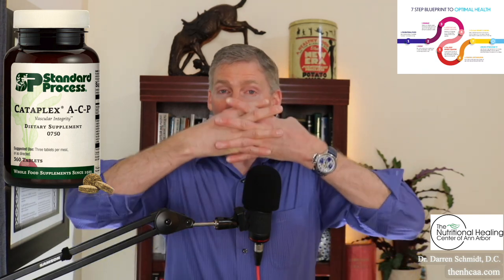Cataplex ACP | Tissue Repair, Arteries, Sinuses, Mucosal Membranes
Clients of our office can buy Cataplex A-C-P here and get any applicable discounts

We take a step back and start at the beginning by looking at your health as the puzzle that it is and figure it out with our vast experience and knowledge in natural healthcare.

If you are interested in becoming a patient with myself or one of my colleagues please see the following options:

1. If you are in the Ann Arbor, Michigan area

2. Not local to the area but would like to travel

3. Not local and not looking to travel

4. Not looking to become a patient but interested in learning